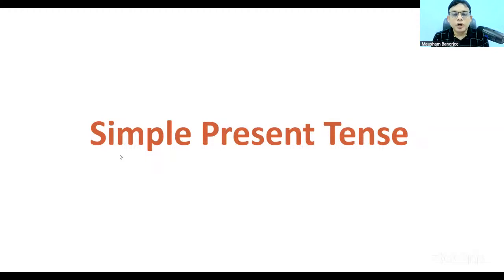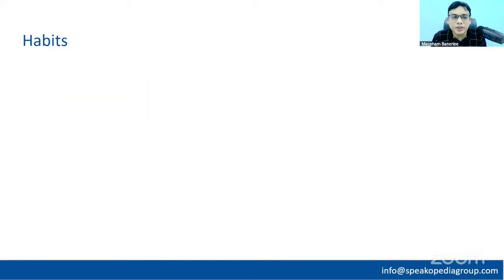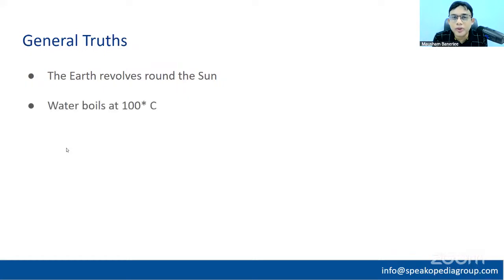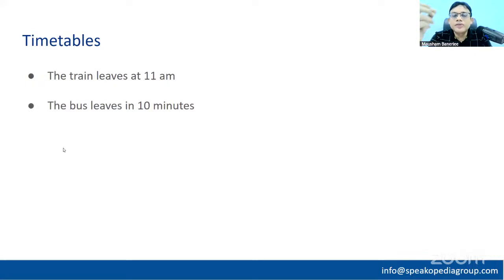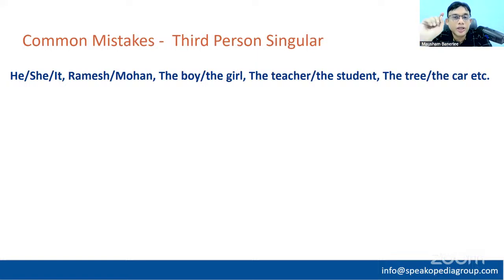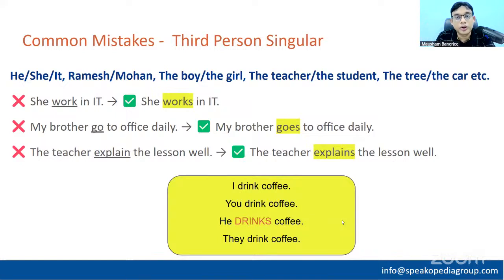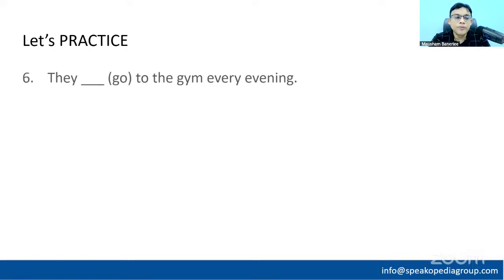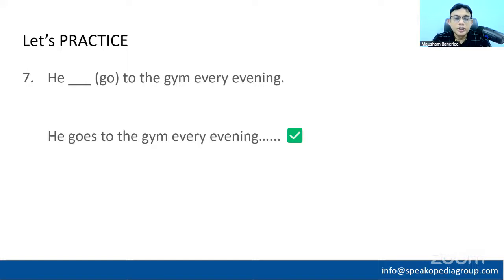Simple Present Tense Mistakes to Avoid NOW